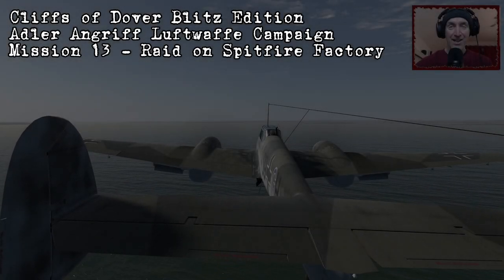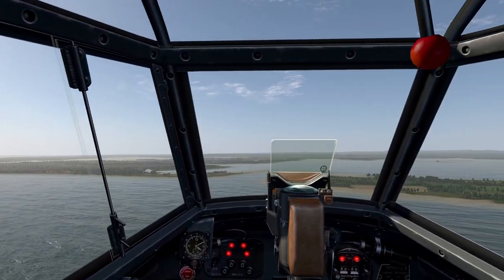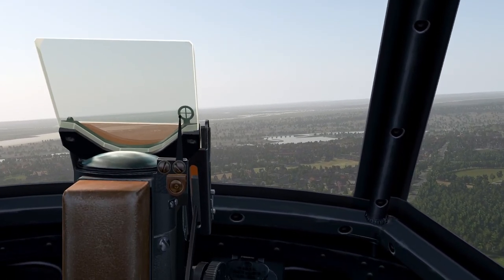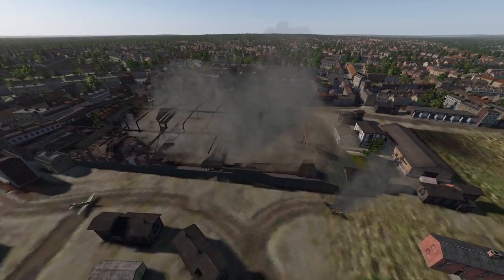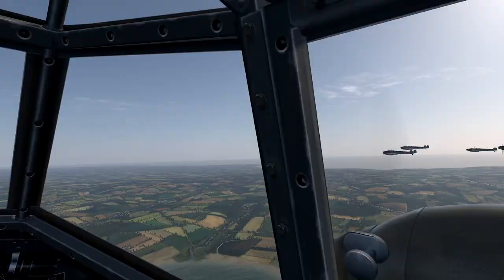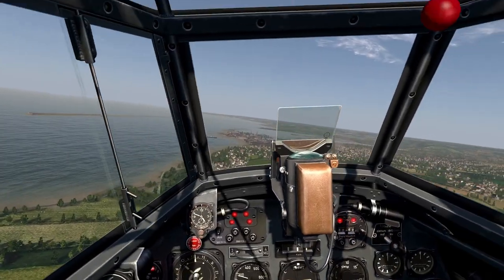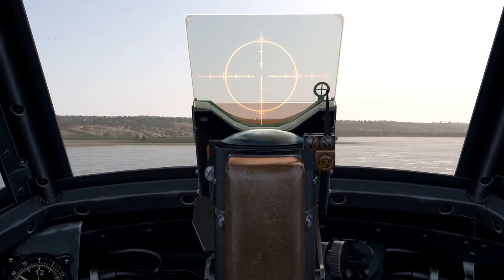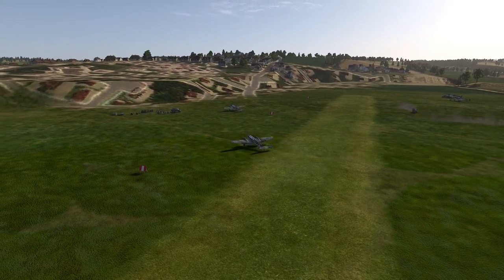Bomb Run On Spitfire Factory | IL-2 | Cliffs of Dover Blitz | Adler Angriff #13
Playing Il-2 Sturmovik Cliffs of Dover Blitz Edition on PC.  Single Player Luftwaffe Adler Angriff Campaign Mission 13

Flying in a formation of eight Bf 110 C-7 heavy fighters from the Special Operations Unit, sent over the Channel to hit a Spitfire factory at Woolston on the South coast near Southampton.  This is the final Bf 110 ground attack mission in the Adler Angriff campaign.

Using a Thrustmaster 16000M Hotas
AITrack head tracker app

Time Codes
00:00 - Mission Intro
01:52 - Bomb Run
05:13 - Landing